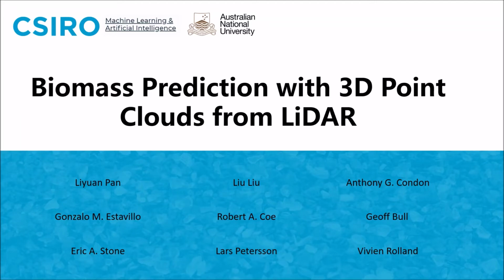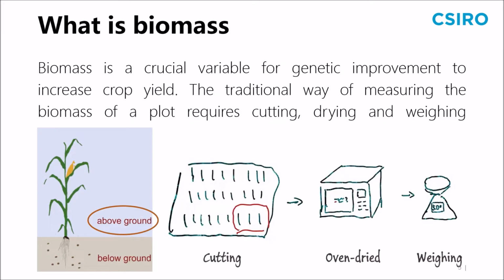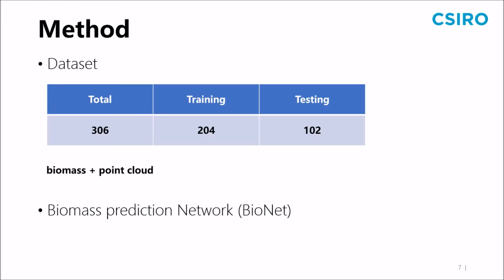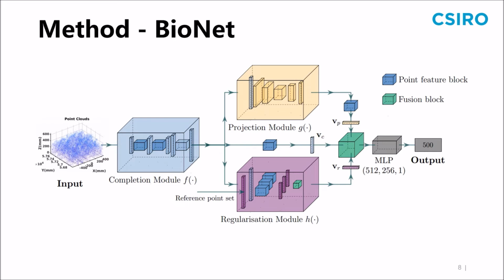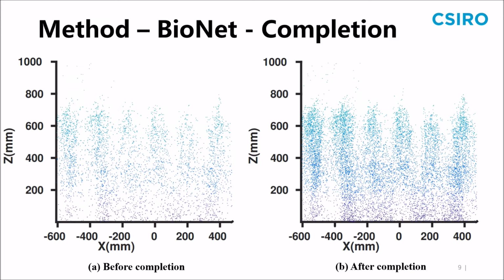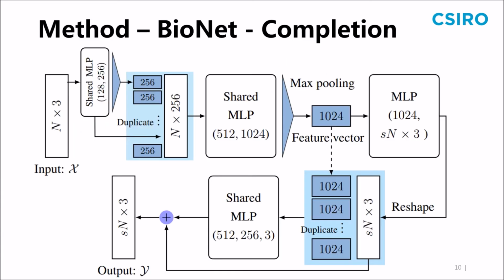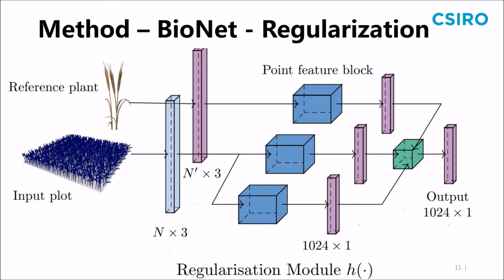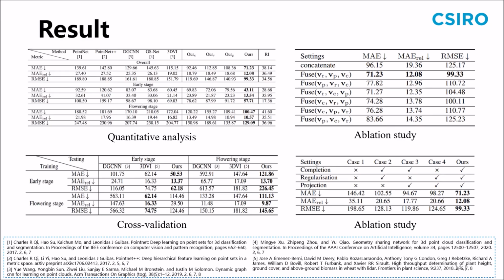Biomass Prediction with 3D Point Clouds from LiDAR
WACV2022